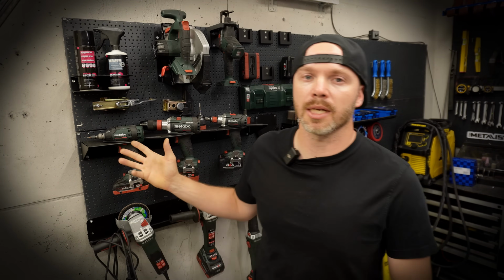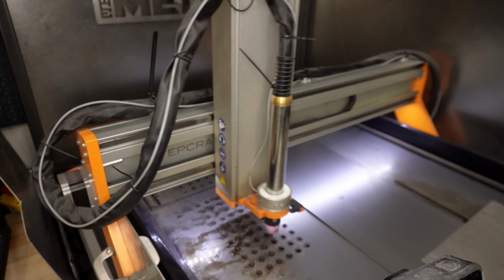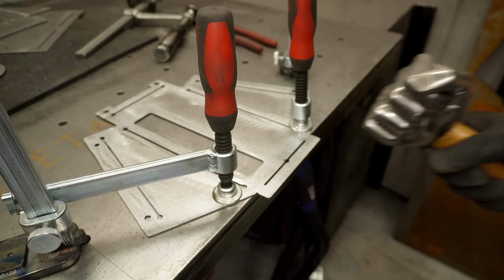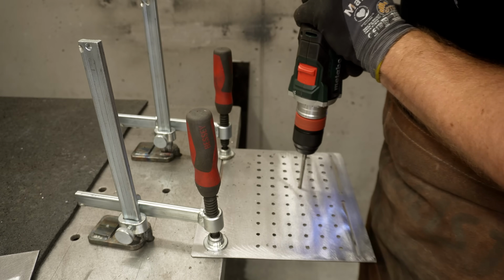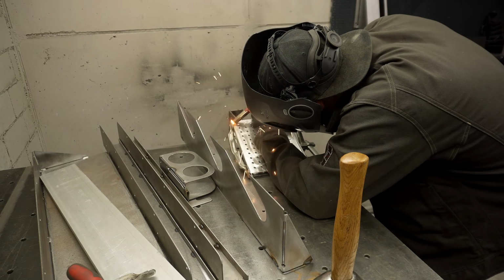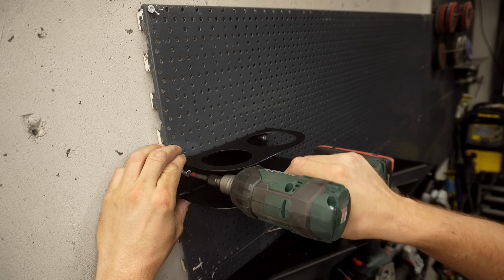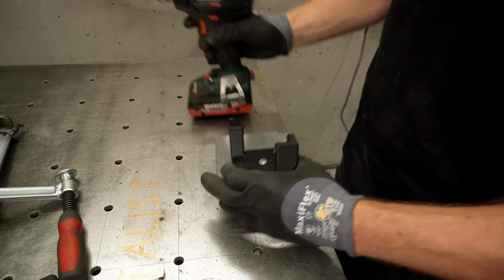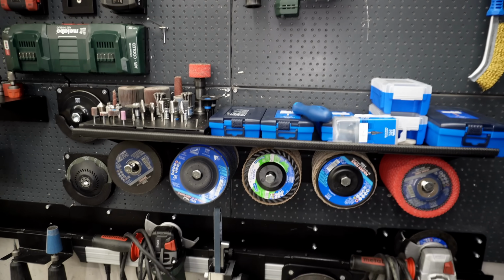Best Workshop Organization Tool Rack Storage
This was overdue. I've been annoyed lately because I'm always looking for my stuff.
I hope you enjoyed the voiceover version. If so, please comment that you would like to see more of it.
I am surprised by 3D printing. I've been working on it for a few weeks now. And I have to say that it is really easy.

If you would like to have all the files just write me a comment.